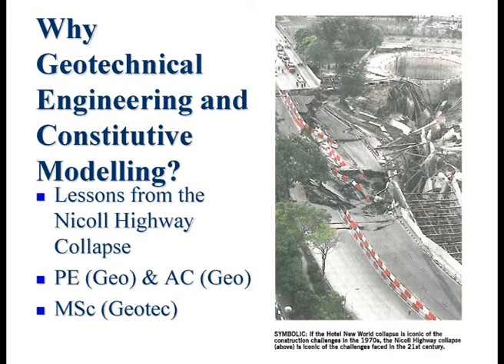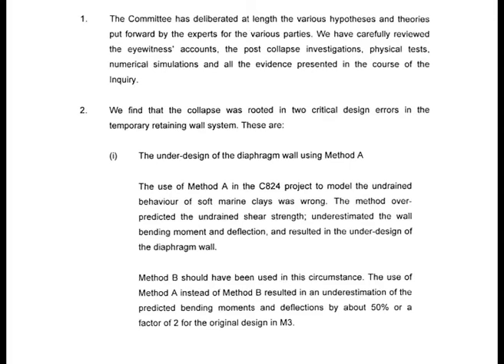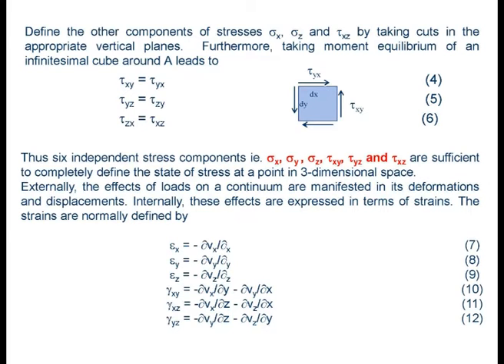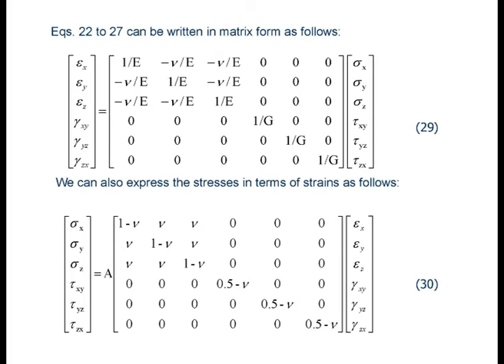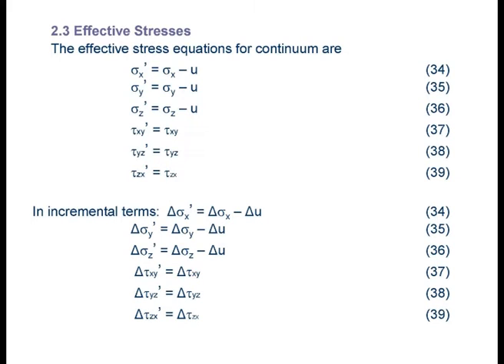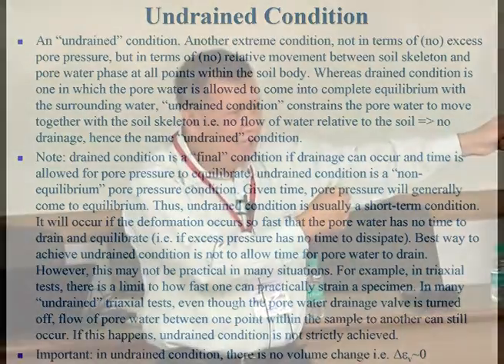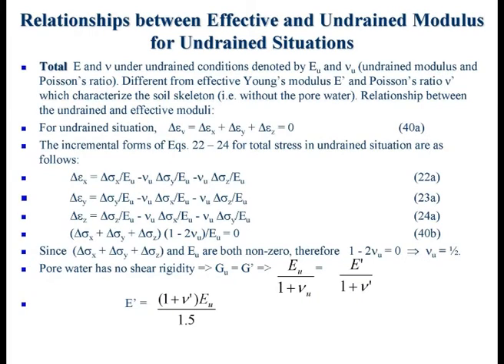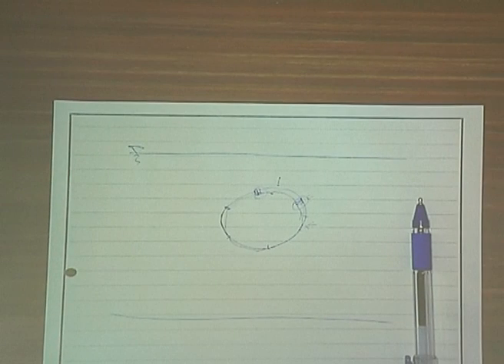GIAN course on Constitutive Modelling on Practical Geotechnical Analysis at IITB Bombay Lecture 1